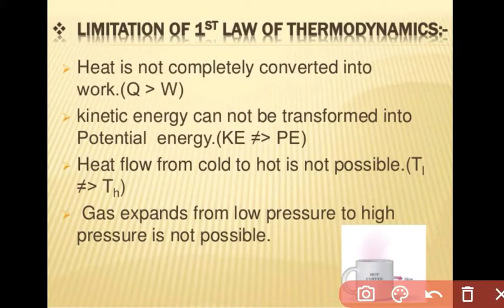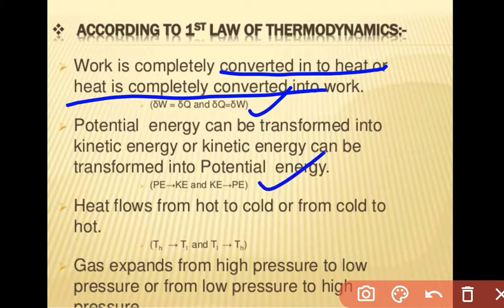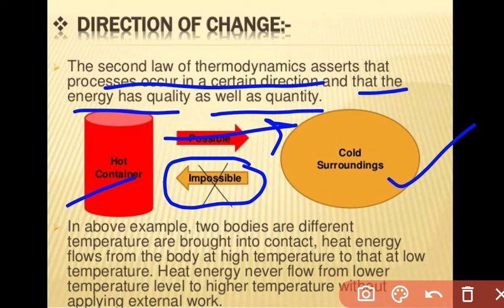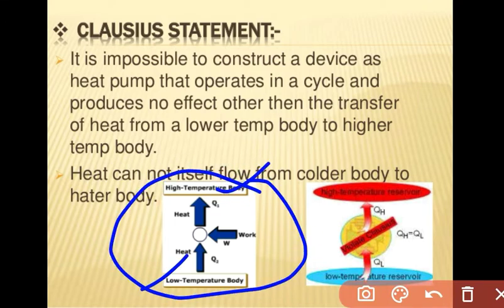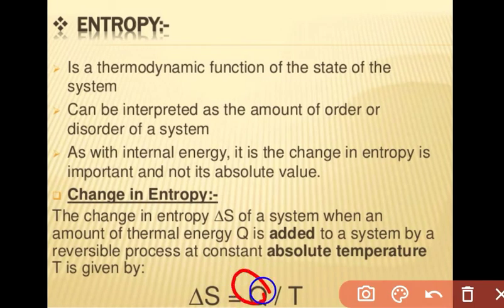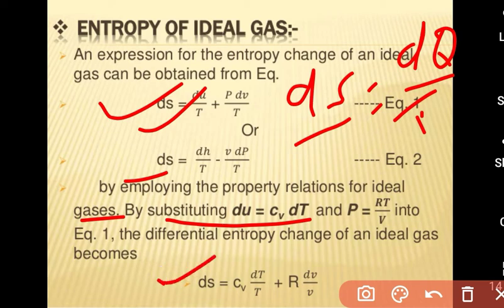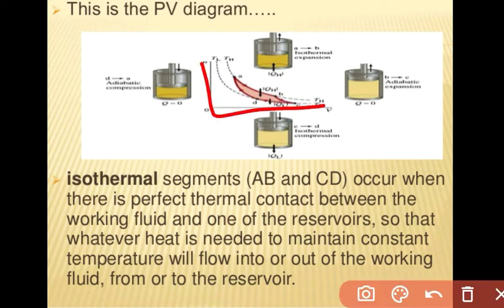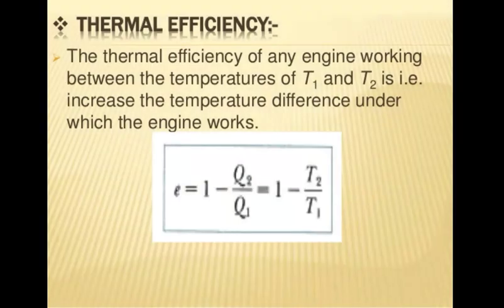First law of thermodynamics,Its limitation, Second Law,Clausius Statement,Planck-Kevin Statement,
This video is about the first and second law of thermodynamics, Clausius statement and Planck-Kelvin statement, entropy  and its applications, this video is very useful for all physics ur chemistry students